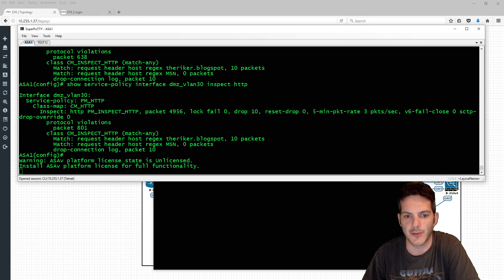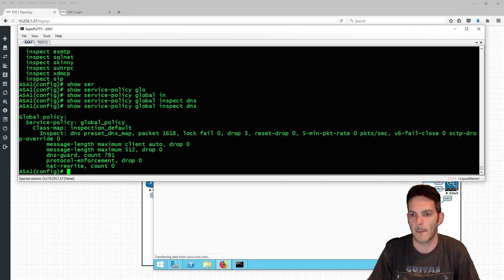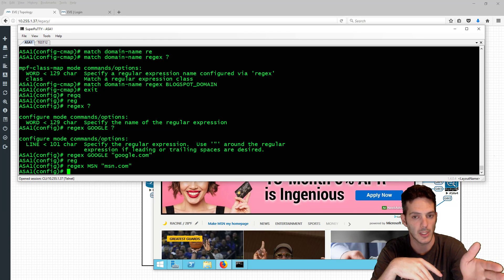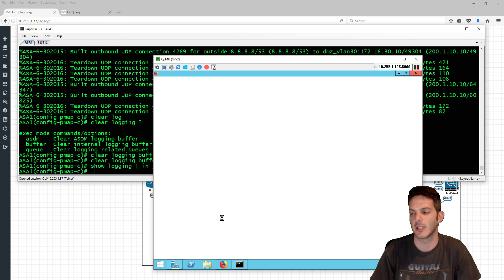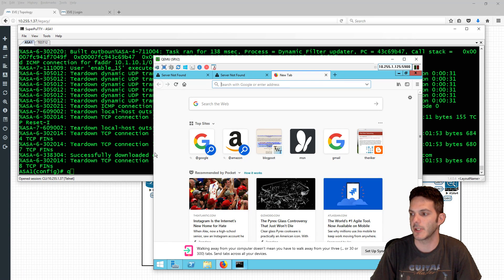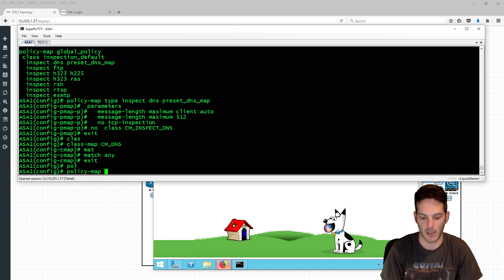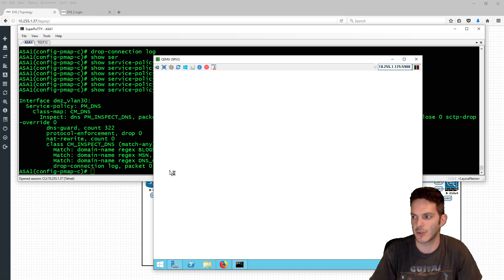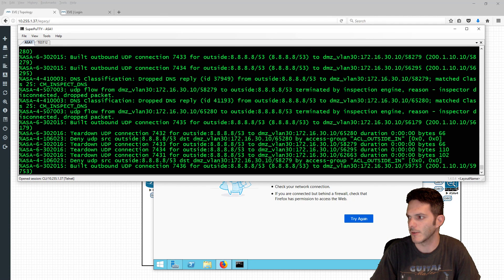Security - Configuring ASA MPF DNS Layer 7 Inspection with DNS Filtering